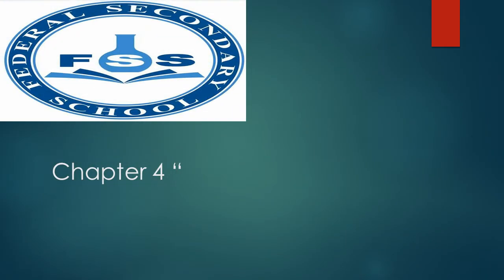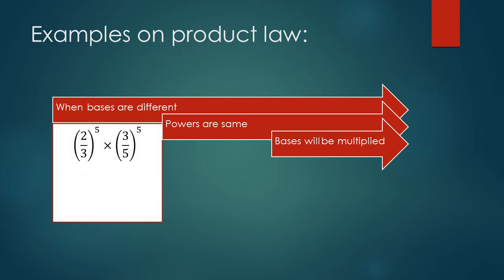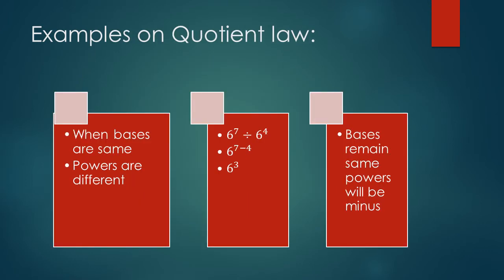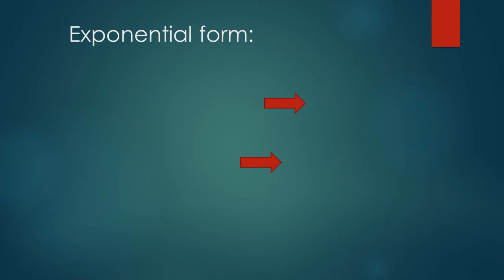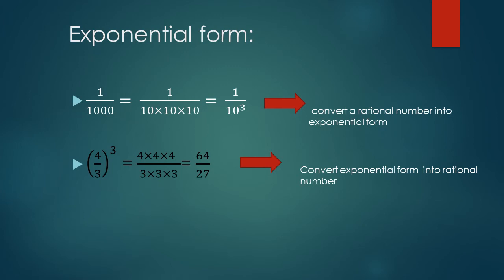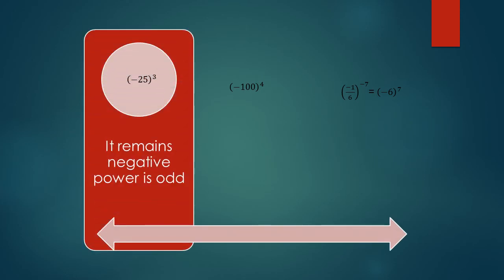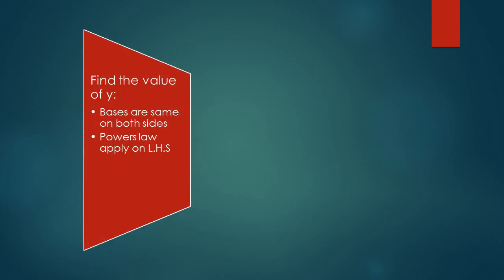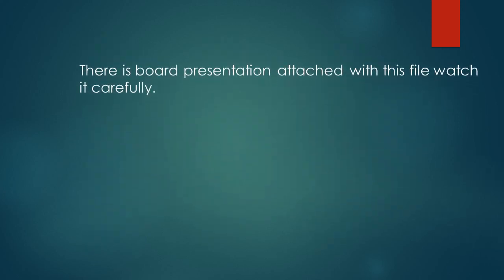L5,chapter 4,vi,roohi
Different laws on exponential form